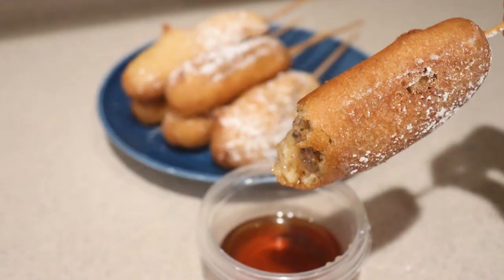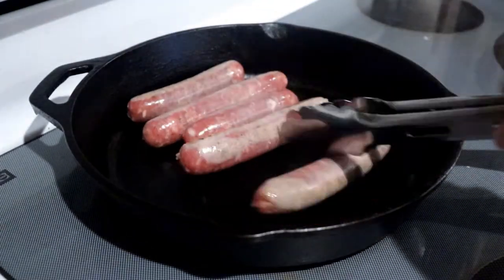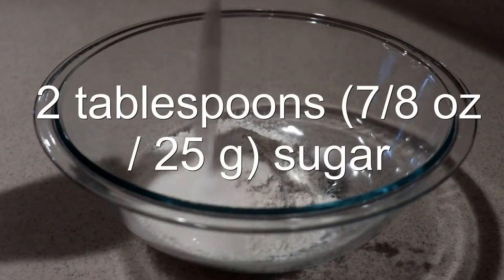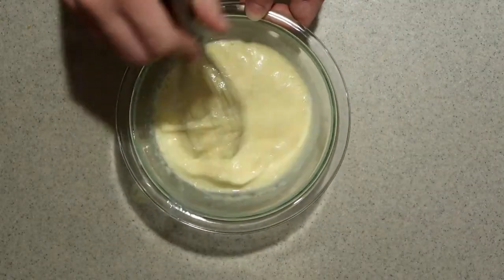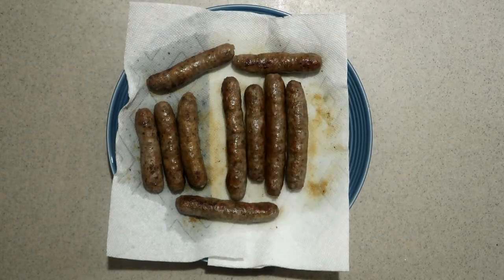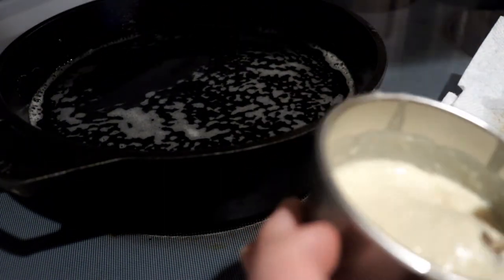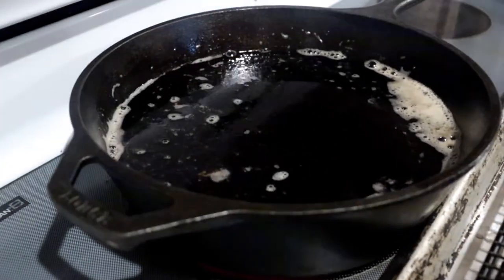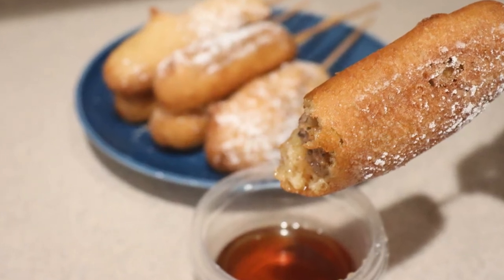Pancake and Sausage on a Stick | Breakfast Corn Dogs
In this video, you will see how to make Pancake and Sausage on a Stick or Breakfast Corn Dogs.

Ingredients:
10 - 14 breakfast sausage links, cooked and cooled

Pancake Batter
1 cup (4 1/4 oz / 120 g) all-purpose flour
2 tablespoons (7/8 oz / 25 g) sugar
2 teaspoons baking powder
1/4 teaspoon salt
3/4 cup (6 fl. oz / 178 ml) milk
1 egg
2 tablespoons (1 oz / 28 g) butter, melted
1 teaspoon vanilla extract
1 tablespoon maple syrup